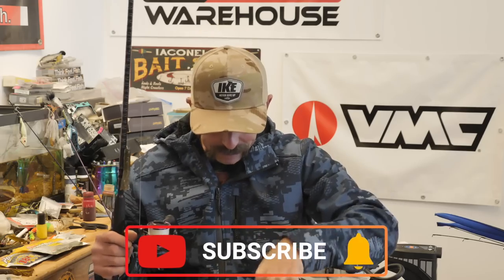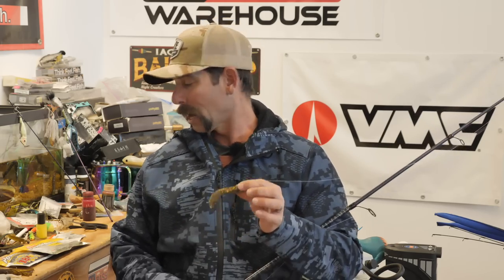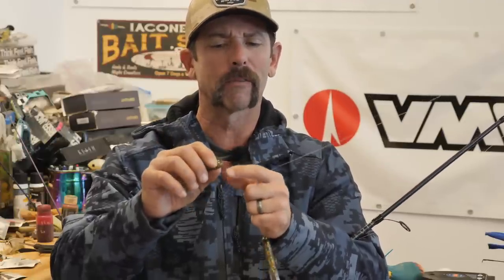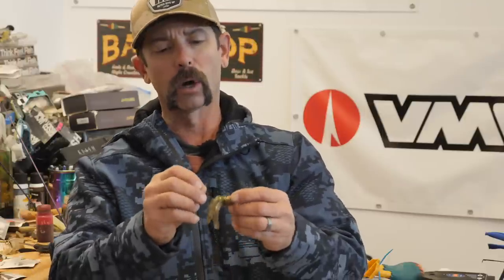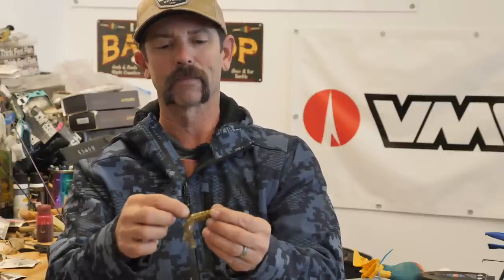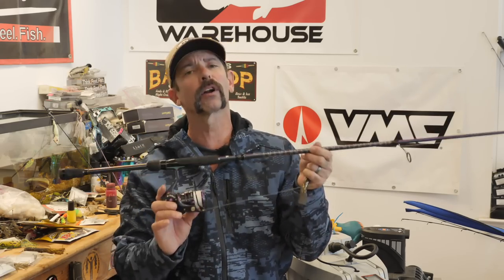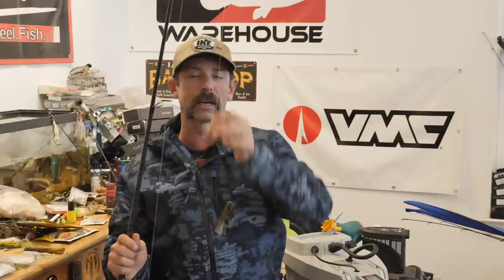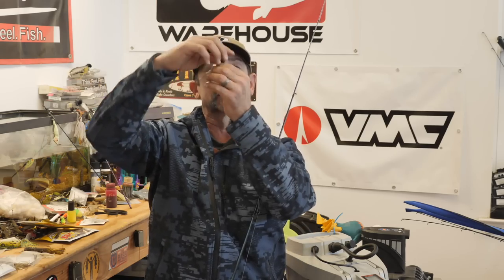Snapping a TUBE!!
Folks at home!! This installment of Ike in the Shop is all about Snapping a Tube or as Zona likes to say CRACKING a Tube! This is a tried and true method to catch not only largemouth but this is a smallmouth killer and one that you should have in your tackle bag! Come on, Let's Watch!

Ike's Gear used:
AFTCO X IKE